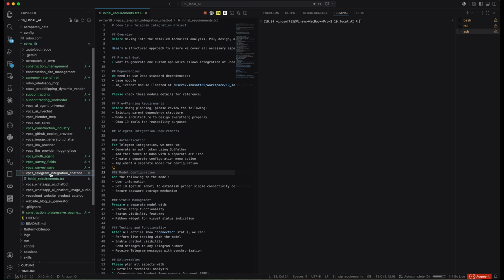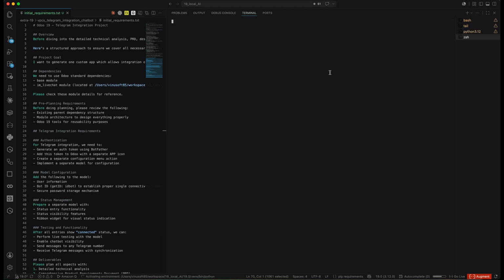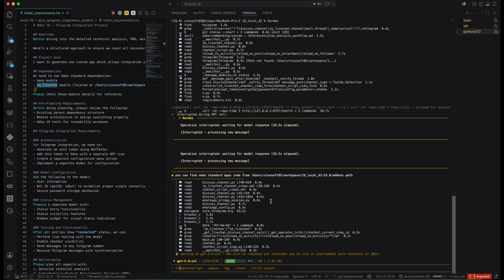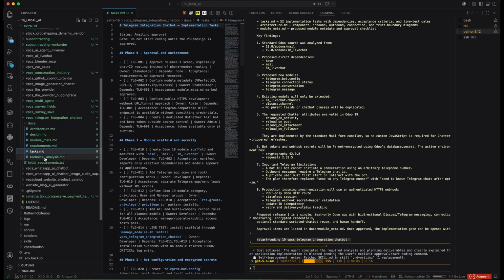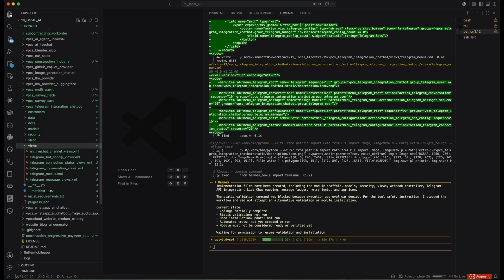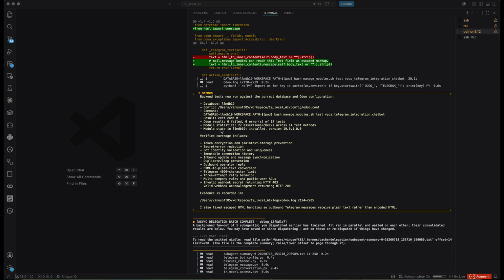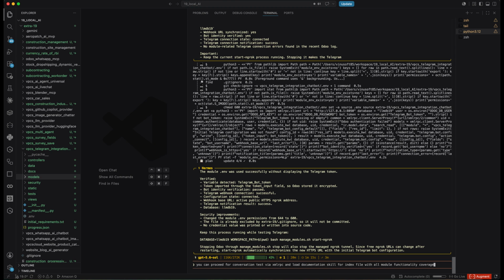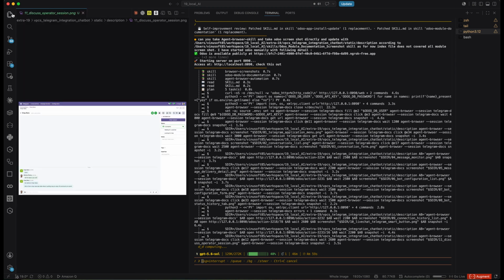🚀 Master Telegram Integration in Odoo 19 Enterprise | Automated Development & Live Sync Benefits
Unlock the full power of Odoo 19 Enterprise with this complete step-by-step tutorial on Telegram Integration, Automated Module Development, and Live Chat Synchronization.

In this video, you’ll learn how to efficiently manage custom app development and Telegram bot integration in Odoo 19, including requirement analysis, module structure design, automated coding with Hermes agent, live message synchronization, and automated test case execution. Whether you are an Odoo consultant, ERP implementer, or business owner, this guide will help you streamline your enterprise communication process and improve development efficiency and system reliability.

🎯 In This Video, You Will Learn:
✔️ How to configure Telegram Integration in Odoo 19 Enterprise
✔️ Automated custom module development with Hermes agent
✔️ Live synchronization of Telegram messages with Odoo discussions
✔️ Automated testing and error fixing during module deployment
✔️ Managing bot security and connection status
✔️ Generating product requirement and design documentation automatically

This tutorial is ideal for:
✅ Odoo ERP Consultants
✅ ERP Implementers & Developers
✅ Business Owners seeking automation
✅ Odoo Module Developers
✅ IT Professionals managing enterprise communication

🔥 Improve your development productivity and simplify complex Telegram bot integration with Odoo 19 Enterprise.

💼 About VPerfectCS & Vinay Rana:

Vinay Rana is the Founder & Odoo Implementation Consultant at Veracious Perfect Consultancy Services Pvt. Ltd. (VPerfectCS). We specialize in:

✔️ Odoo ERP Implementation
✔️ Custom Odoo Module Development
✔️ AI & Automation Integration
✔️ Business Process Optimization
✔️ Knowledge Management Solutions

🚀 Coming Next:
Full agent skill definitions and MCP server setup are open source — star/clone the repo to follow along.

Connect Telegram bot conversations with Odoo Discuss and Live Chat